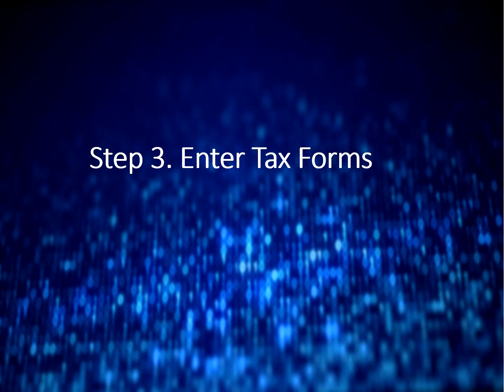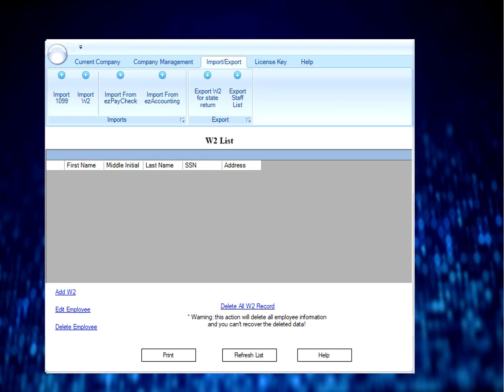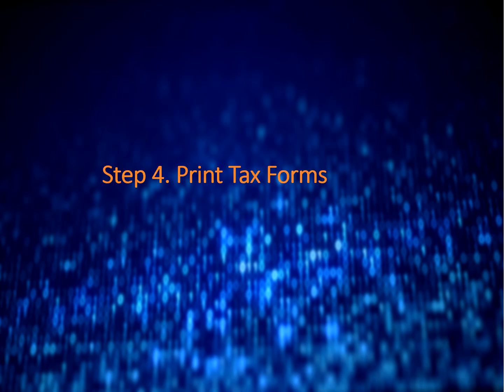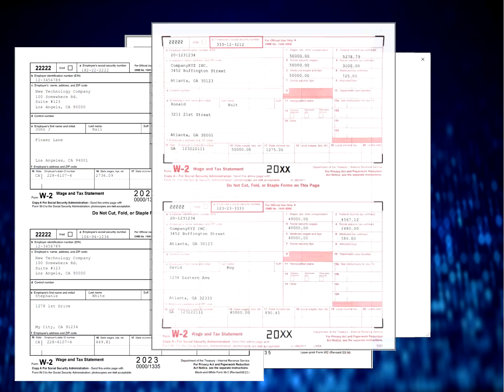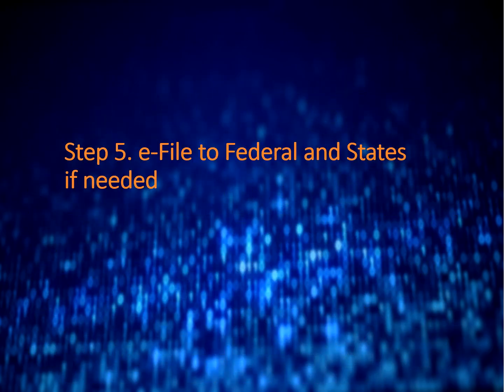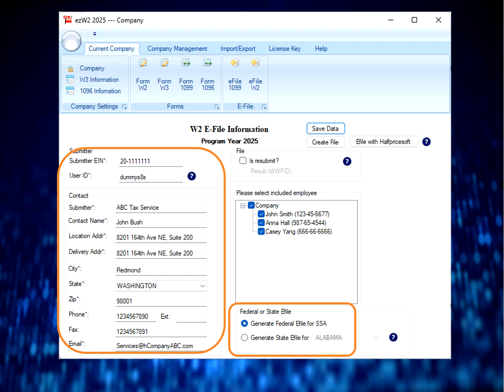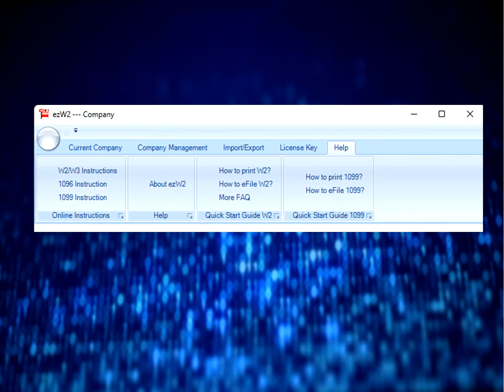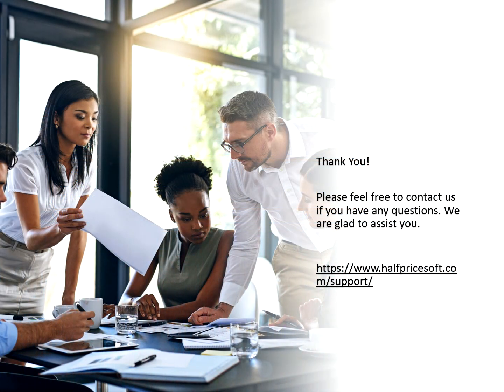Last minute W2 Filing Solution | No Red Forms or SSA ID Needed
W2 deadline fast approaching? Don’t let the lack of red forms or an SSA User ID stop you. With ezW2 2025, you can print all W2 and W3 forms on plain white paper and e-file directly in-app—no government registration hurdles required. Follow this 5-step guide to finish your filing today and beat the February 2nd deadline with confidence.

How to prepare, print and e-file W2, W3 1099-NEC and 1096 forms